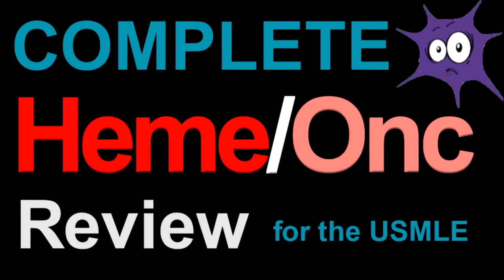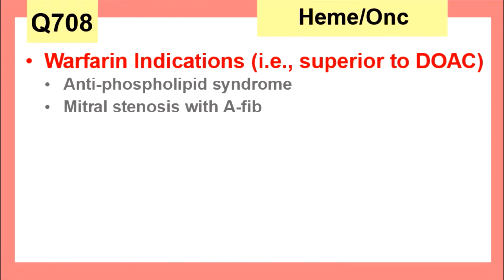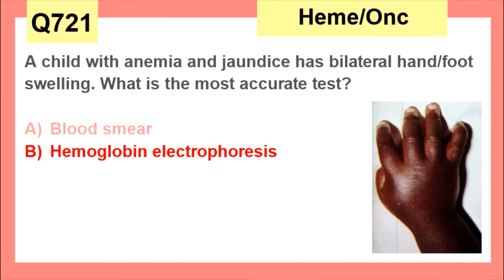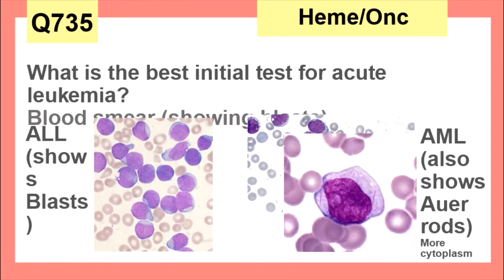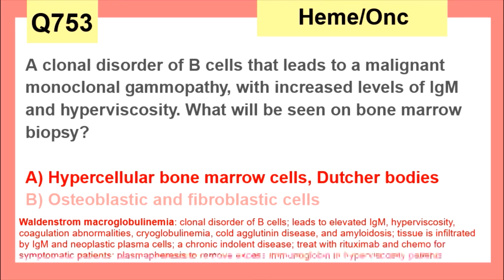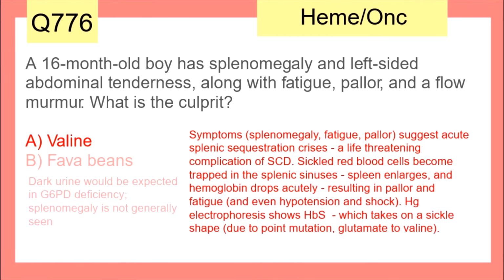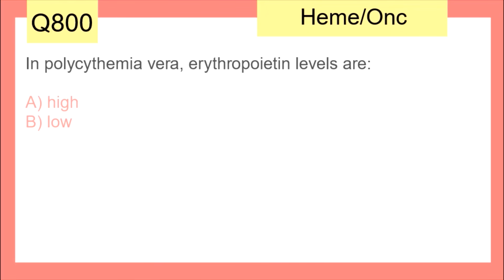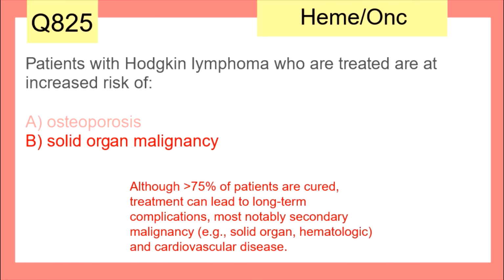COMPLETE Hematology/Oncology Review for the USMLE (130 Questions)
A fantastic quick review of hematology for the USMLE/COMLEX (step 1 and step 2). I hope you enjoy! Please leave questions/comments!